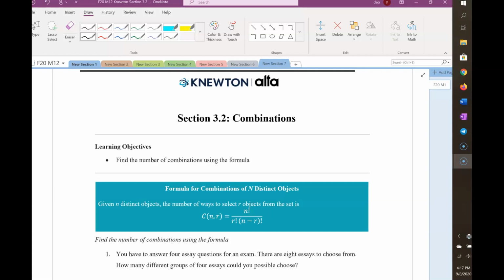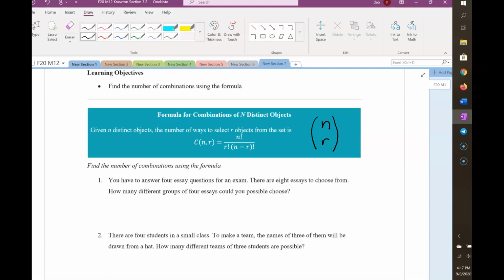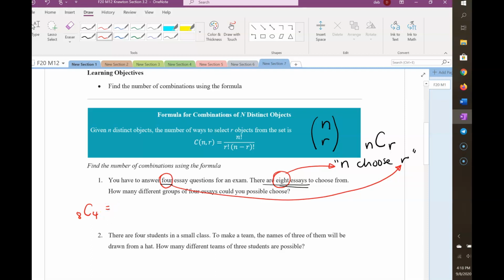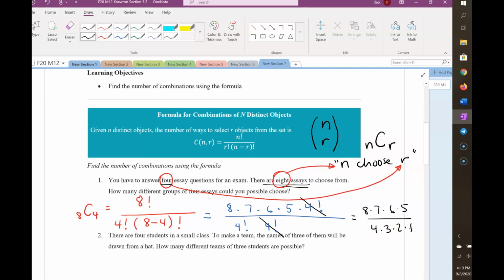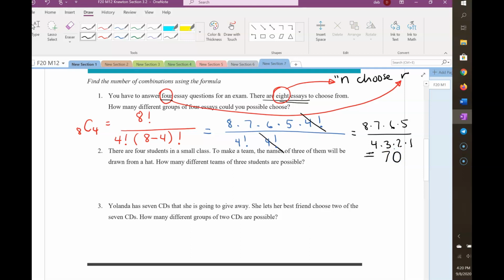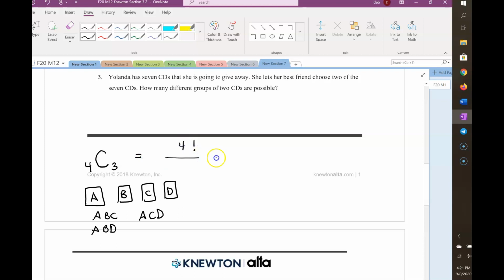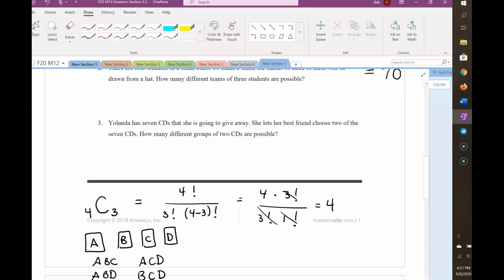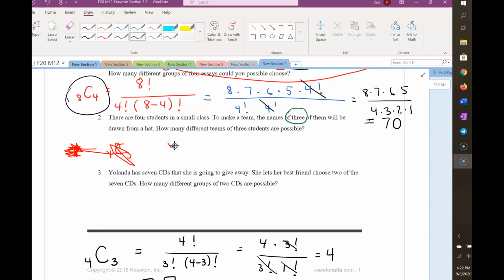F20 M12 Knewton Section 3.2